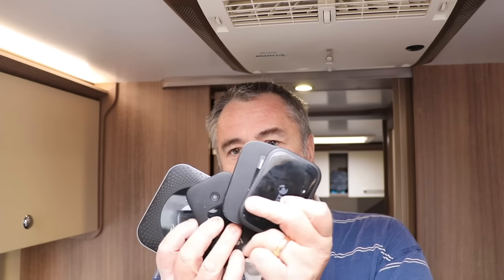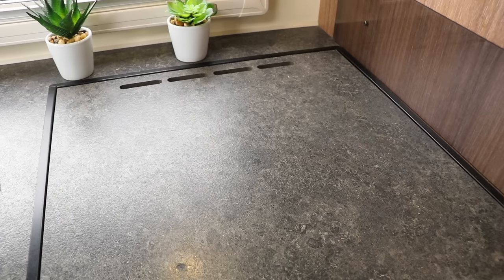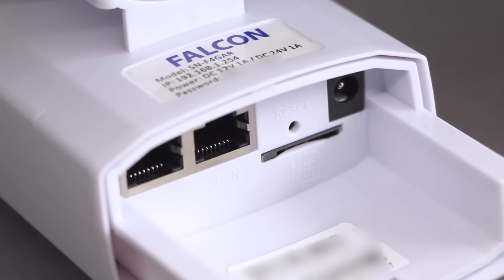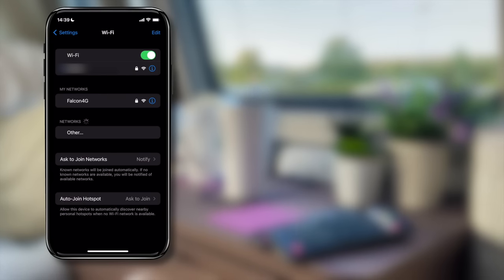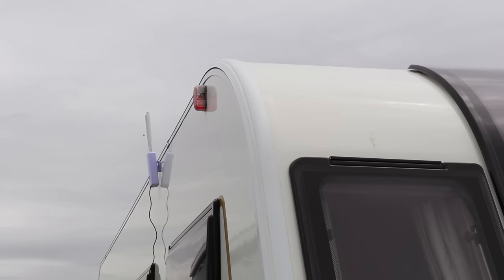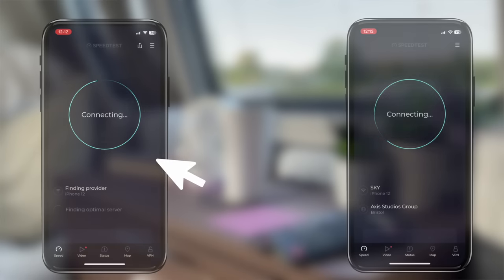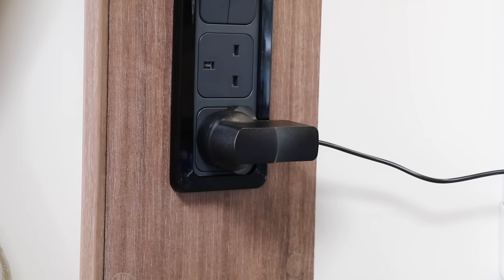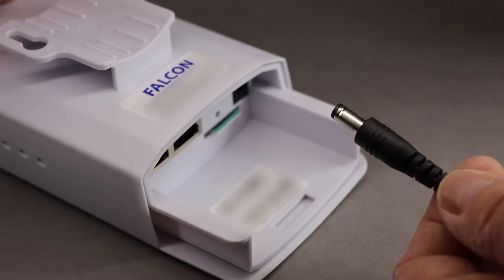Falcon 4G camping WiFi router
Ive been sent a Falcon 4G Wifi router to review. This may be the perfect solution for those who want WiFi connectivity in the caravan or Motorhome with an external antenna, yet cannot or do not want a hole drilled into the roof.